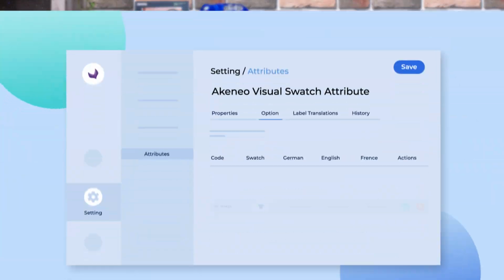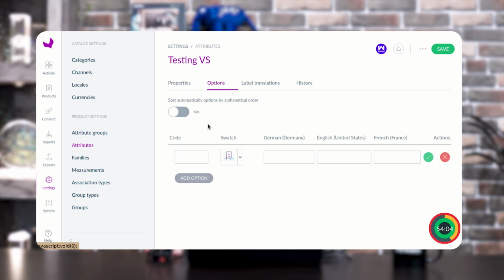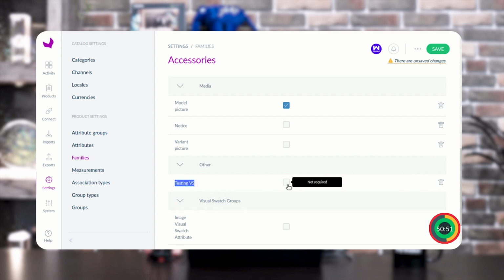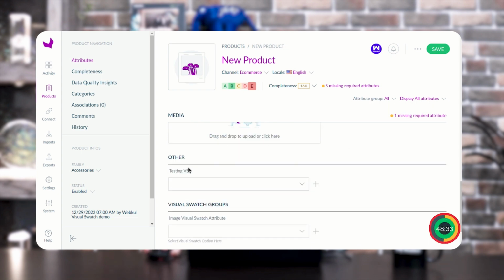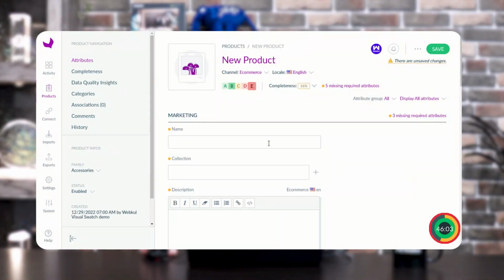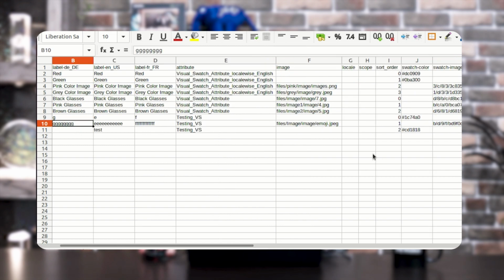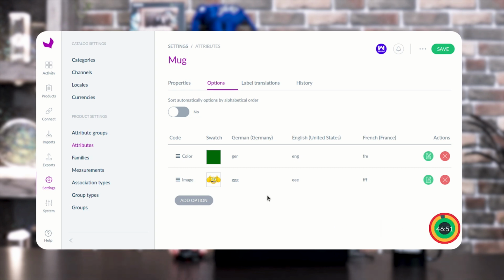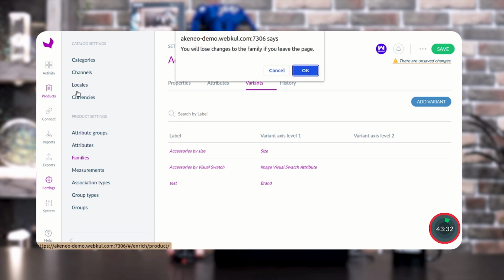Akeneo Visual Swatch Attribute - Overview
In this video, we have shown the functionality of Akeneo Visual Swatch Attribute.  Here, we have shown that how you can create a visual swatch type of attribute for products and models.

2. Raise a Ticket via our HelpDesk system